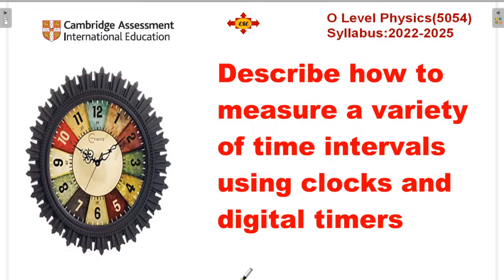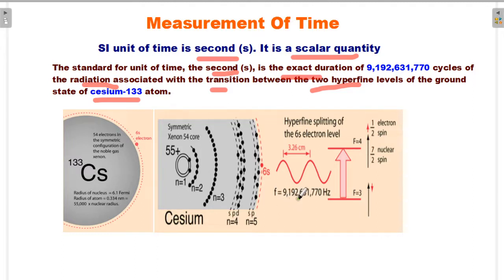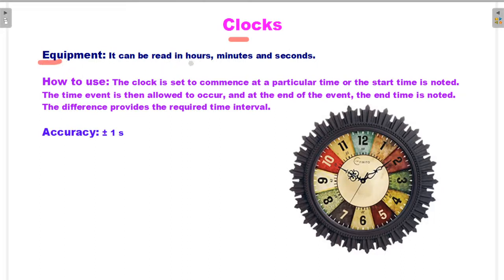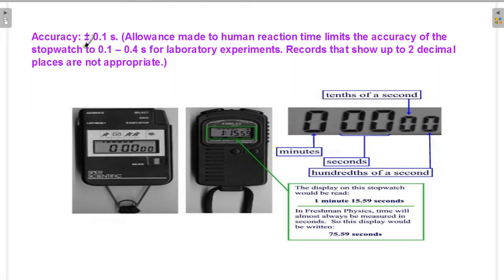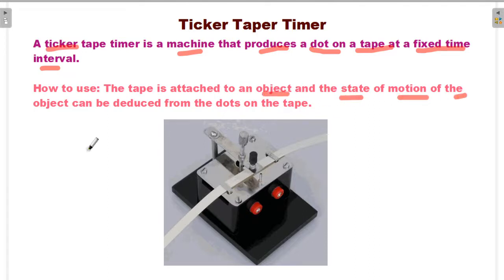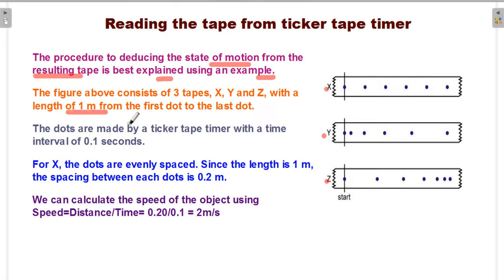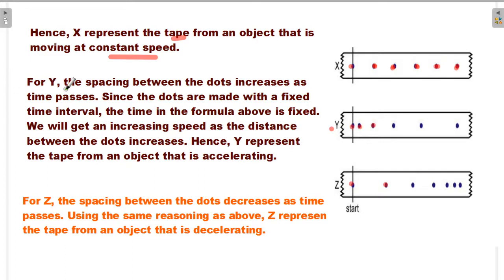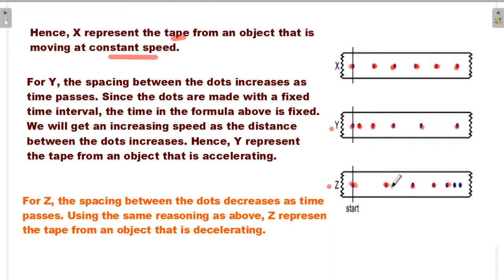Measurement of Time । IGCSE/O level Physics । Instructor(physics)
This video explains chapter #1 of IGCSE/O level Physics. All the content included in this video is related to IGCSE Physics syllabus.
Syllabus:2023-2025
Chapter 1. Motion, forces and energy
1.1 Physical quantities and measurement techniques
Describe how to measure a variety of time intervals using clocks and digital timers